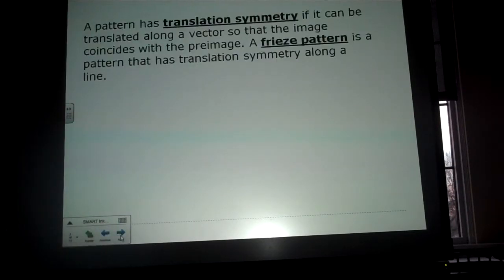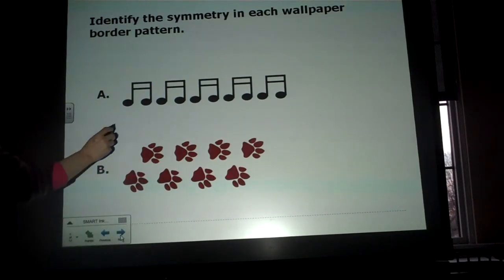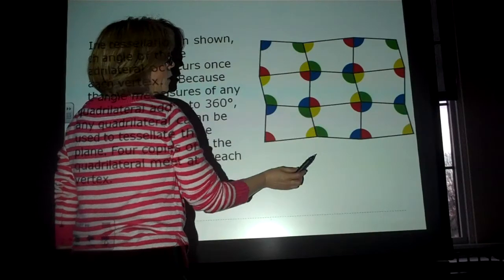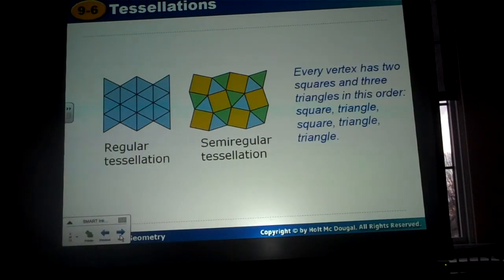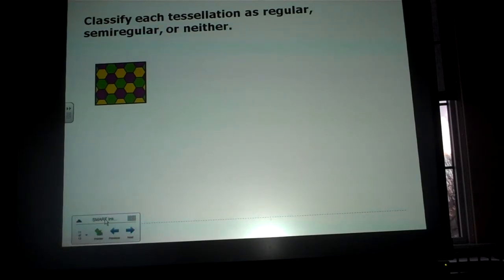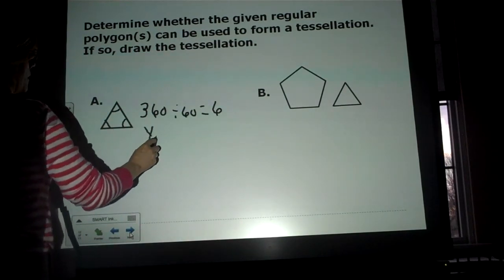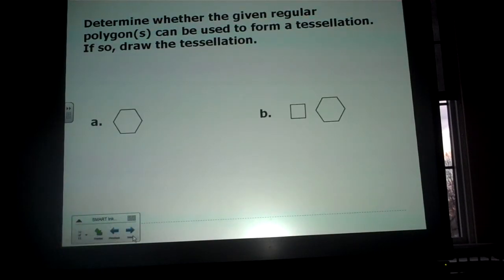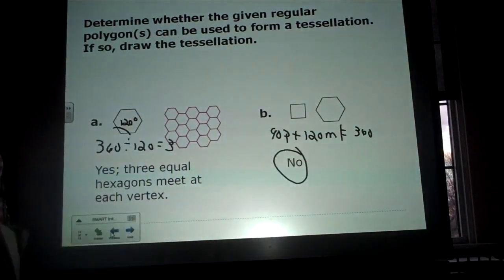McCrory Geometry 9-6 Tessellations